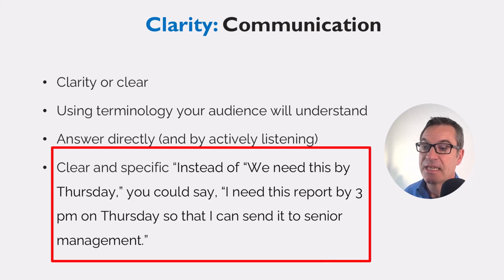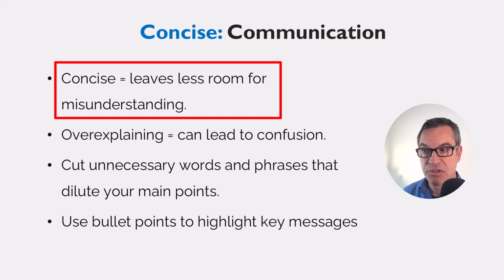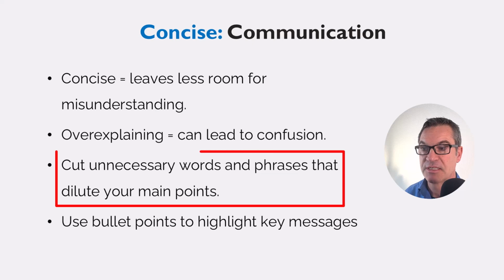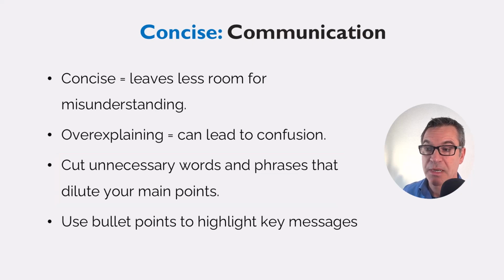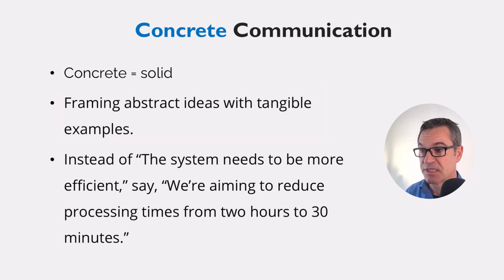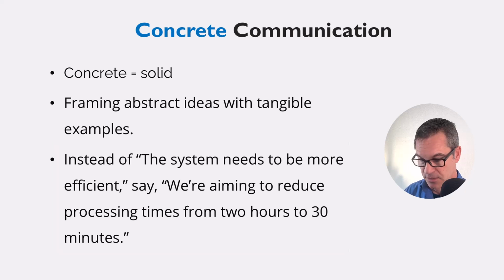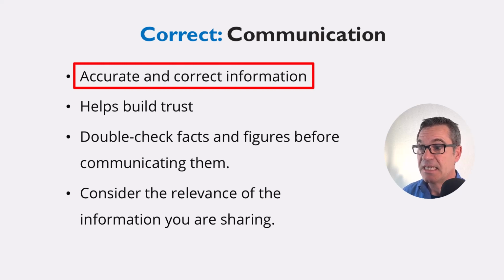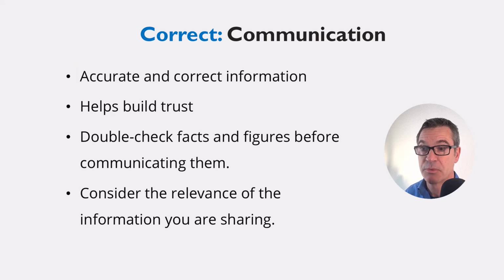Master the 5 Cs of Communication: Developing a Clear & Effective Conversational Style!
ant to improve how you communicate at work? This quick guide breaks down the 5 C’s of Communication - Clarity, Concise, Concrete, Correct, and Complete—to help you express yourself clearly and effectively in professional settings.
✔️ The purpose and power of each of the 5 C’s
✔️ How to apply them in everyday communication

00:00 Introduction
00:20 The first C - Clarity
01:57 The second C - Concise
02:44 The third C - Concrete
03:55 The fourth C - Correct
04:47 The fifth C - Complete